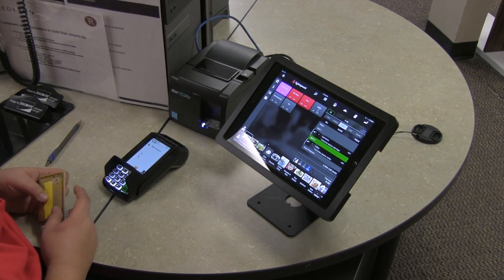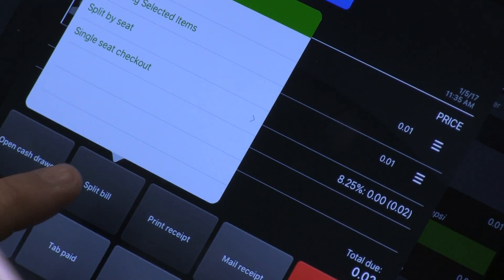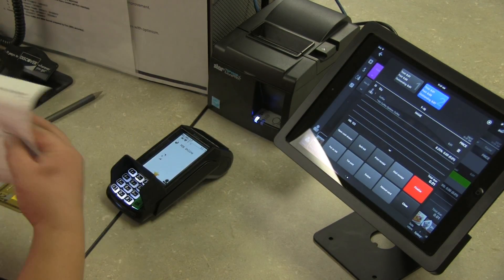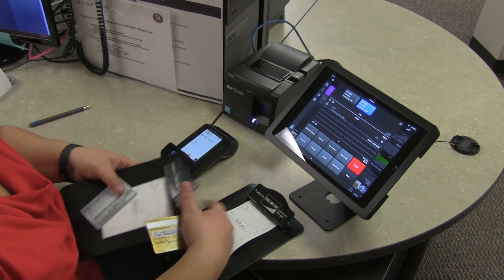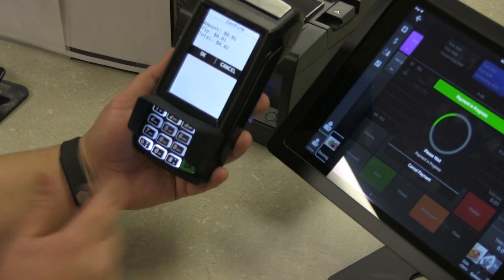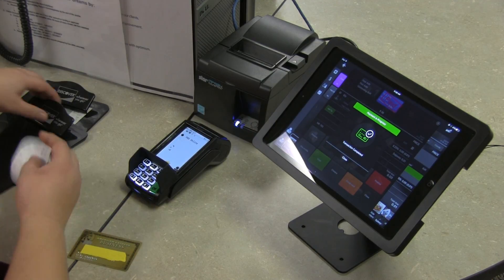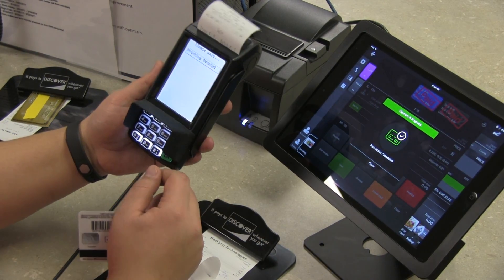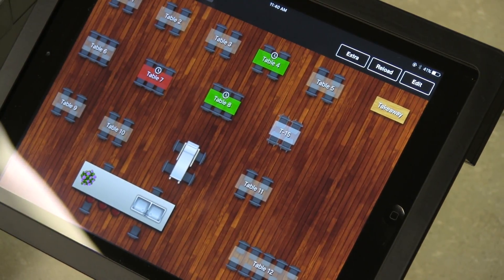Taking Payment with Lightspeed Restaurant POS Using the Dejavoo Z9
Learn how to eliminate